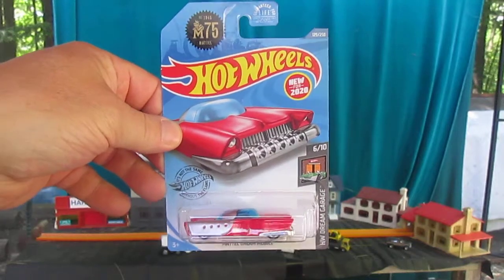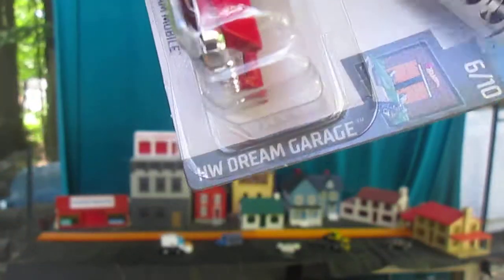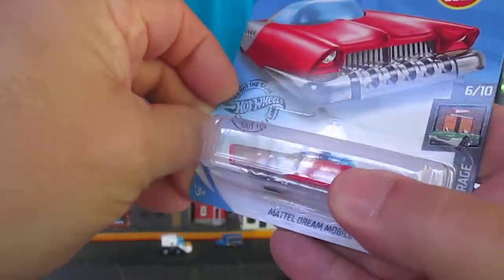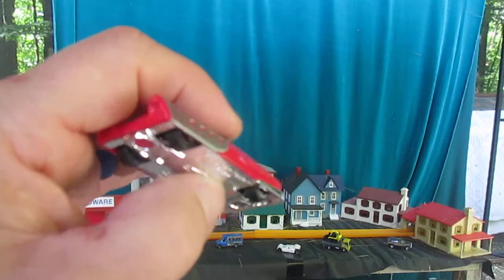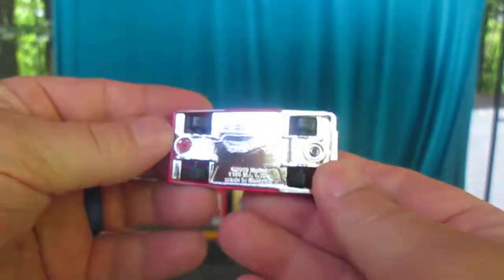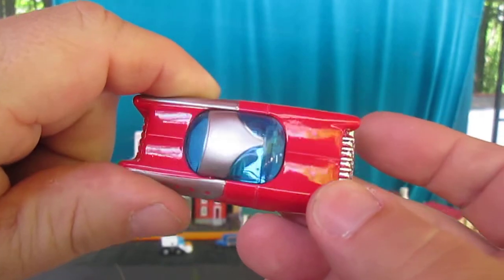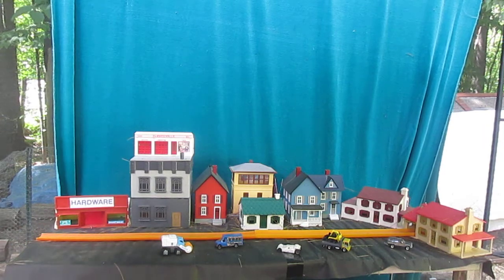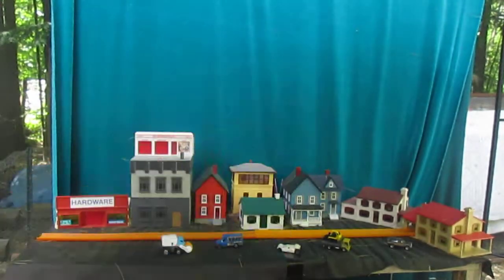Mattel 75th Anniversary Dream Mobile Unboxing and Review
Adding another great car to the Timmys10again collection